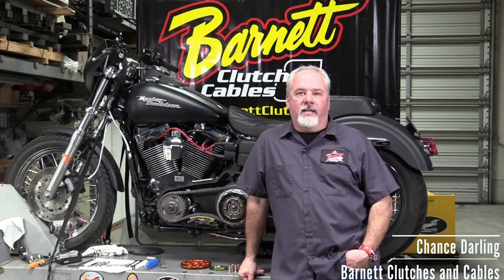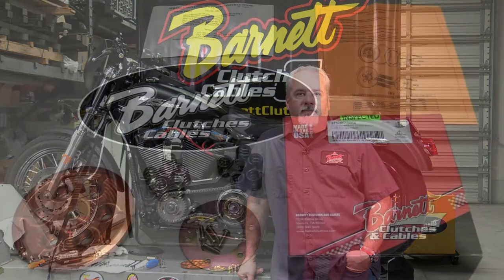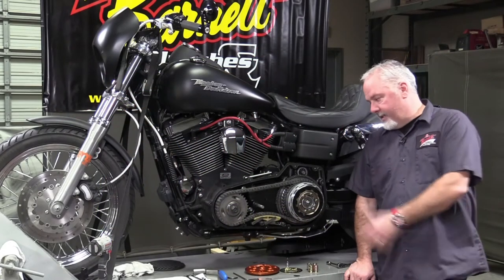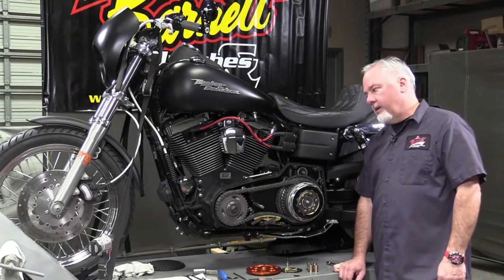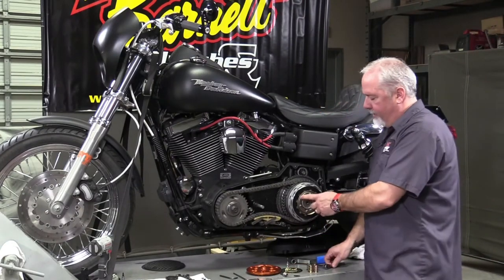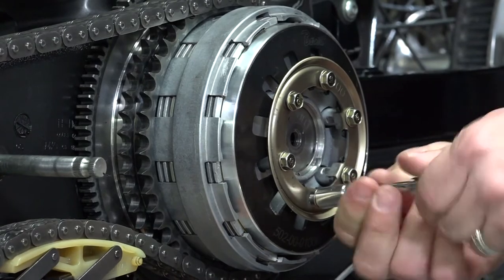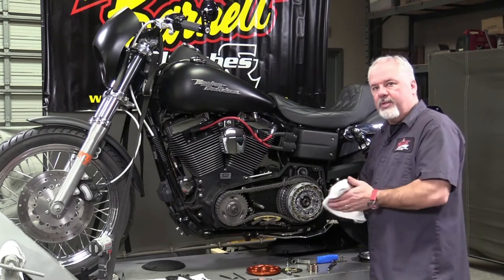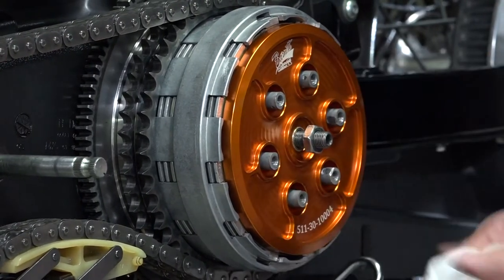Barnett Coil Spring Conversion Kits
Barnett's own instructional video on how to correctly install the Barnett Coil Spring Conversion Kits. If you want to know how to do it right, this is the place! Although Barnett has several coil spring conversion kits, this video will help for the install of all of them.

Barnett Tool & Engineering's Coil Spring Conversion Kits convert those tough to pull diaphragm springs to six coil springs. By doing this, not only does it make your clutch lever much easier to pull,  but also allows a more positive controllable engagement.

These kits are CNC machined here in our facility in Ventura California and no modifications are required. It is a simple bolt-on installation.